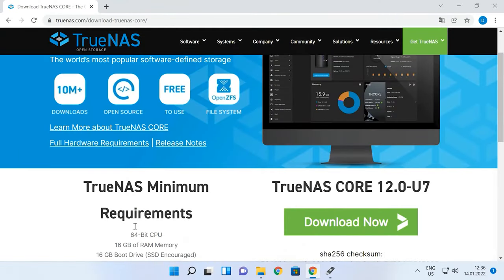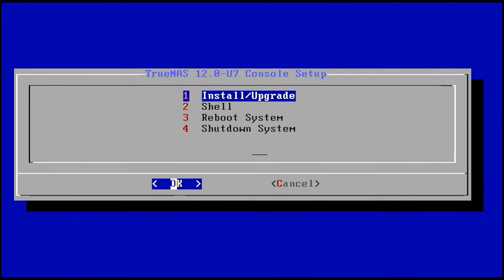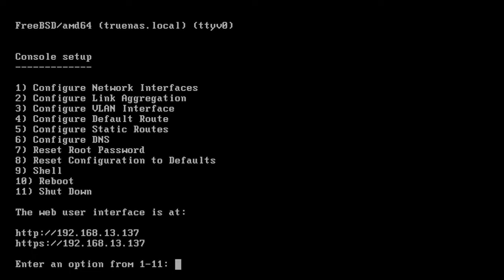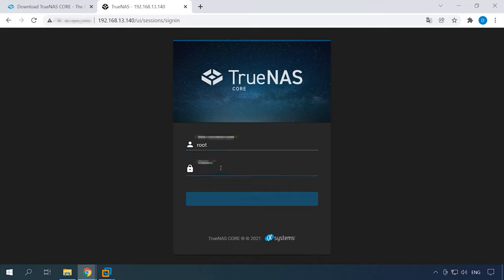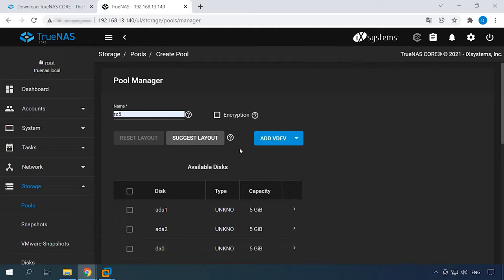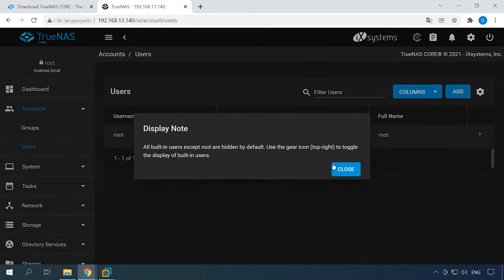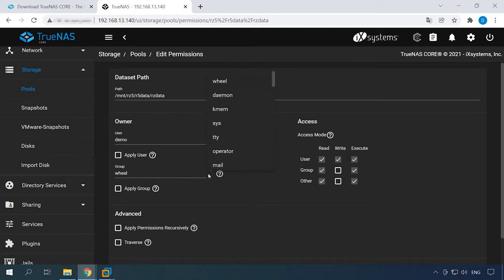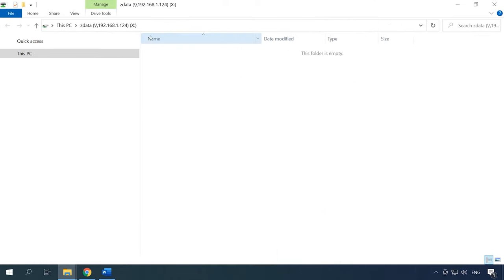How to Install and Configure TrueNAS Core 💿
⭐ Watch this video to find out how to install and configure TrueNAS Core operating system, and how to turn an ordinary computer into a NAS storage with TrueNAS operating system.
TrueNAS CORE (previously known as FreeNAS) is a free open-source operating system for data storage applications, which enables you to create your own data server - and do it without spending a single dollar on software.
With TrueNAS, you can turn an ordinary computer into a network-attached storage with the full functionality of a NAS device, a modern file system, ZFS, and various plugins.
Most users seem to view ZFS file system as a favorite choice for NAS servers, because it is designed to ensure the best possible data integrity along with excellent performance and outstanding effectiveness. It offers real-time compression and deduplication which can save your disk space considerably.
In this video, we will explore TrueNAS installation process and basic configuration of the network storage device.

📚 Content:
00:00 – Intro
01:01 - Minimum requirements
01:24 - How to create a bootable drive with TrueNAS
02:04 - How to install TrueNAS
03:42 - How to connect to a NAS server
05:57 - How to create a pool with RAID-z
07:40 - How to add a user
08:08 - How to setup an SMB connection
10:36 - Conclusion